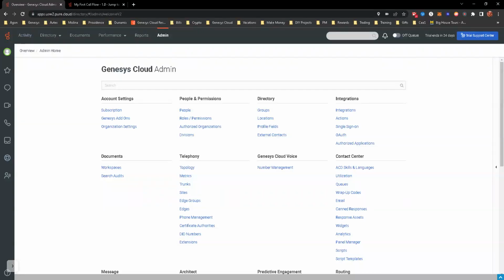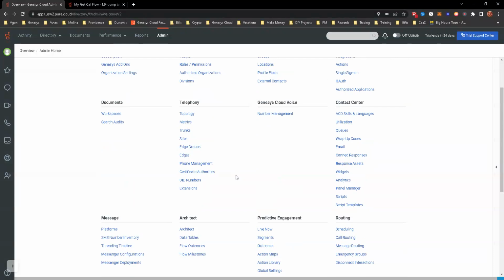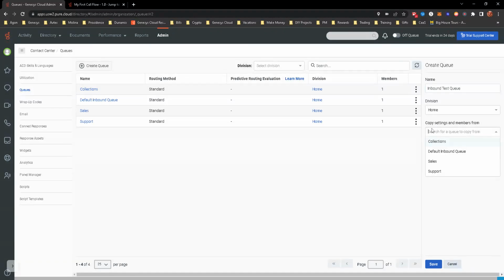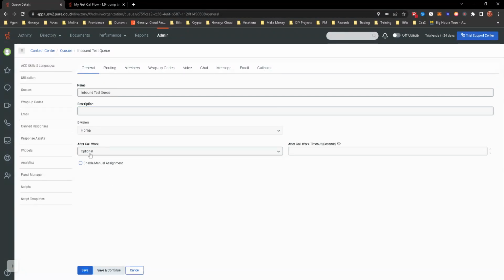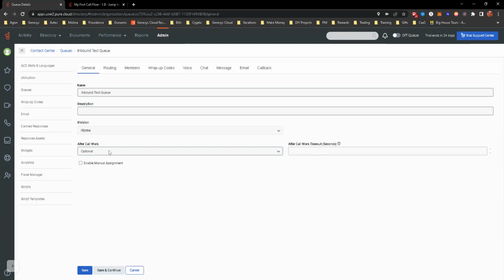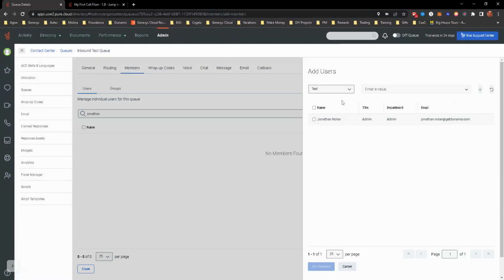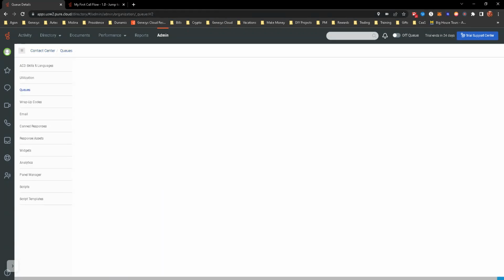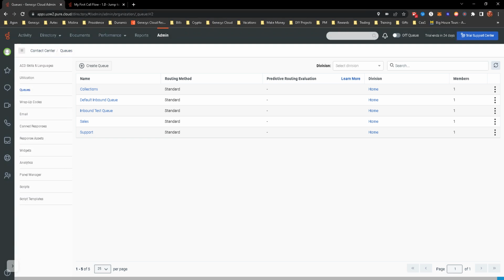Genesys Cloud Architect Module 3.1 Hands-On Exercise: Creating a Queue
Objective: By the end of this exercise, you should be able to create a queue in Genesys Cloud.
Instructions:
1. Login to your Genesys Cloud account
• Open your web browser and navigate to the Genesys Cloud login
• Enter your Genesys Cloud username and password, then click 'Log in'.
2. Navigate to the Queues Page
• Once logged in, click on the 'Admin' tab on the navigation bar located on the left side of the screen.
• In the dropdown menu, select 'Contact Center', then click on 'Queues'.
3. Create a New Queue
• On the Queues page, click on the '+ Queue' button located in the upper right corner of the screen.
• This will open a 'New Queue' form.
4. Fill Out the New Queue Form
• Name: Give your queue a unique name. This is a mandatory field.
• Division: If you have multiple divisions in your organization, select the appropriate division for this queue. If you only have one division, it will be selected by default.
• Routing Method: Select the routing method you want to use for this queue. The options are 'Best available', 'Least utilized', and 'Most utilized'.
• Wrap-up Timeout: This is the amount of time an agent has to complete after-call work before they are available to receive another call. You can leave this at the default value or adjust it based on your needs.
5. Configure Queue Users
• In the 'Members' section, click on the 'Add Members' button.
• A new window will open where you can search for and select users to add to the queue.
• After selecting the users, click 'Add' to add them to the queue.
6. Configure Queue Wrap-Up Codes
• If you have wrap-up codes that you want to associate with this queue, click on the 'Add Wrap-Up Codes' button in the 'Wrap-Up Codes' section.
• Select the wrap-up codes you want to add and click 'Add'.
7. Save the Queue
• After all the necessary information has been filled out, click the 'Save' button at the bottom of the form.
8. Test the Queue
• To test the queue, you can make a test call to the queue or view it in the queue performance dashboard to ensure it is functioning as expected.
Challenge: If you have extra time, try creating different types of queues with different routing methods and wrap-up codes. How do these settings affect the behavior of the queue and the distribution of calls?
Remember: The goal of this exercise is to get you comfortable with creating queues in Genesys Cloud. Don't worry if you make mistakes; you can always edit or delete the queue and start again. Happy practicing! To learn more about Dunamis Consulting, go To learn more about our training, go